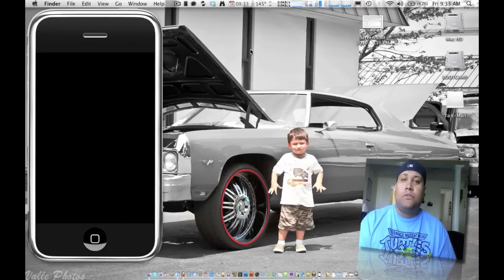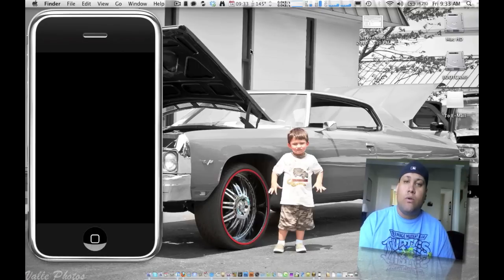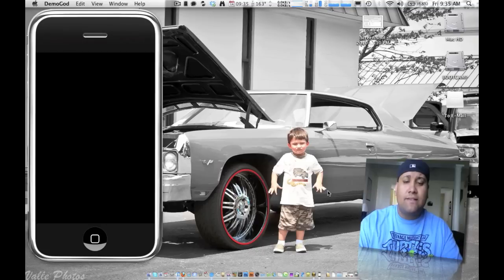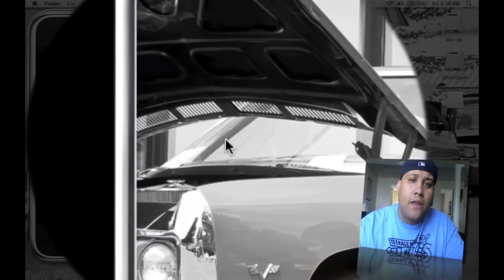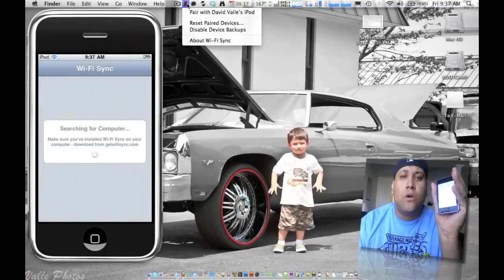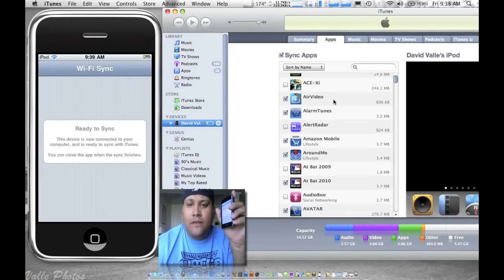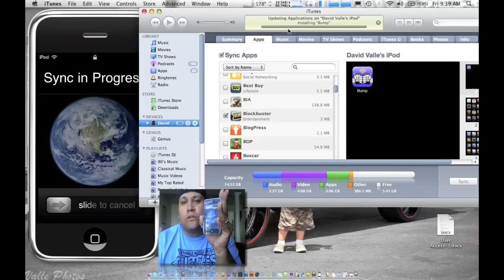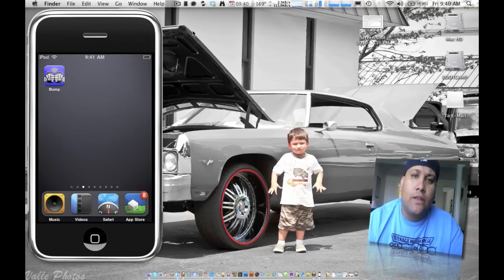Wifi Sync: How to sync iTunes Wirelessly iPhone, Ipod Touch and soon iPad.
Update: You can now use this with the iPad. Go and try it and leave comments on your experience with it.